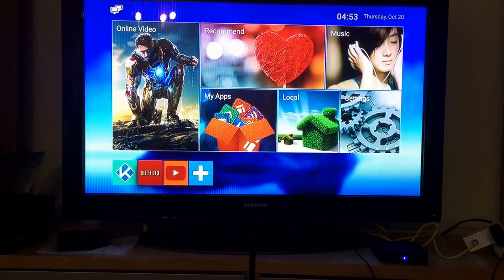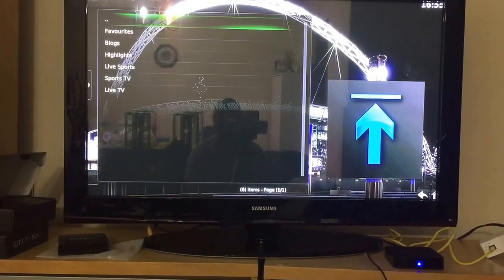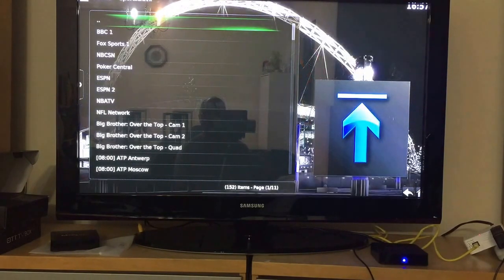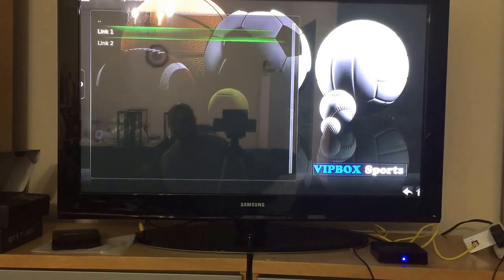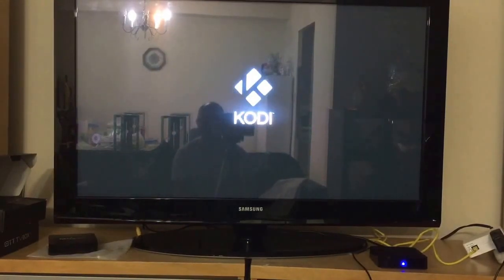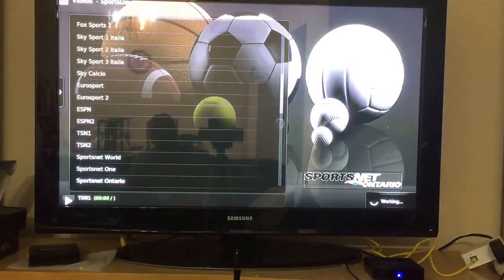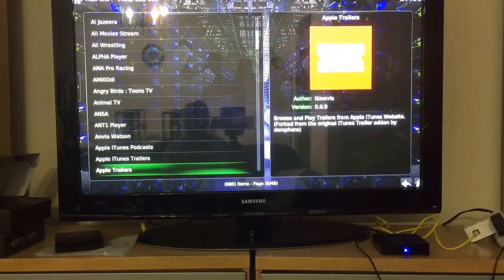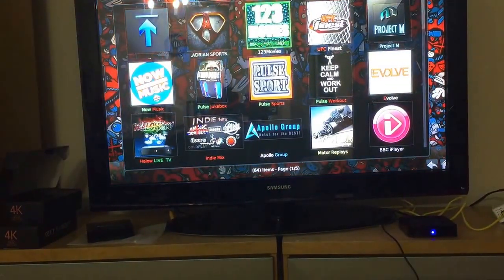ANDROID TV BOX: Where To Find ON-DEMAND and LIVE SPORTS on KODI